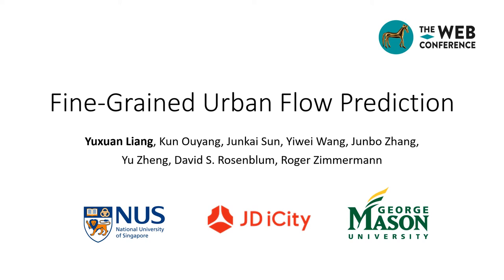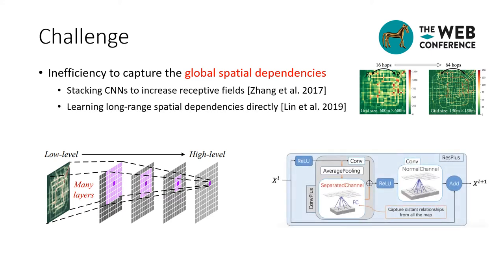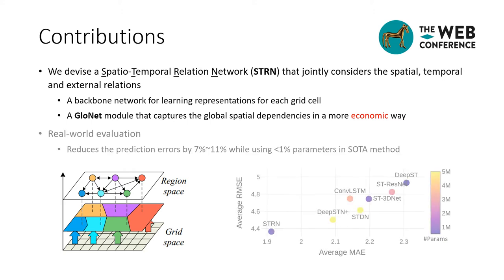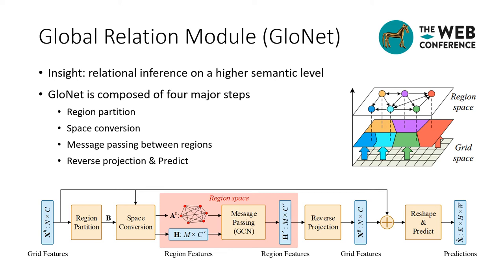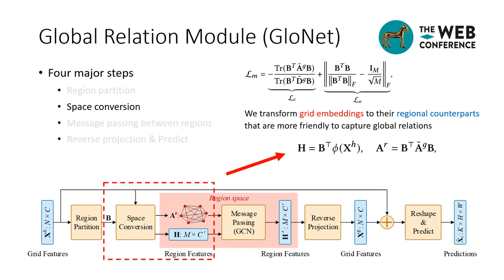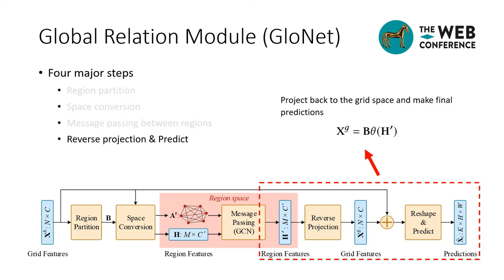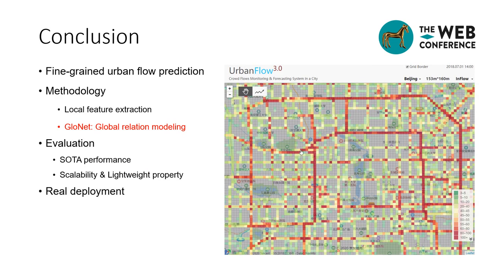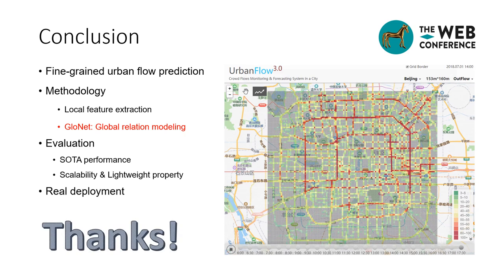Fine-grained Urban Flow Prediction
Authors: Yuxuan Liang: National University of Singapore; Kun Ouyang: National University of Singapore; Junkai Sun: JD Digits; Yiwei Wang: National University of Singapore; Junbo Zhang: JD Digits,  Southwest Jiaotong University; Yu Zheng: JD Digits,  Southwest Jiaotong University; David S. Rosenblum: George Mason University,  National University of Singapore; Roger Zimmermann: National University of Singapore